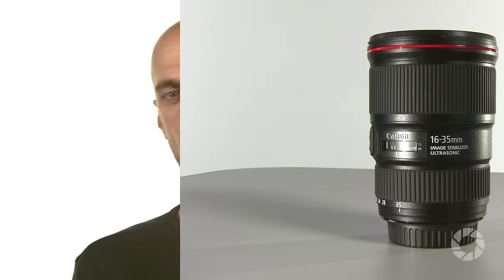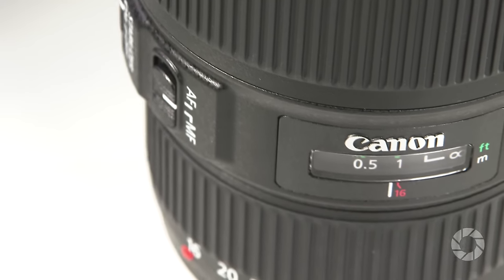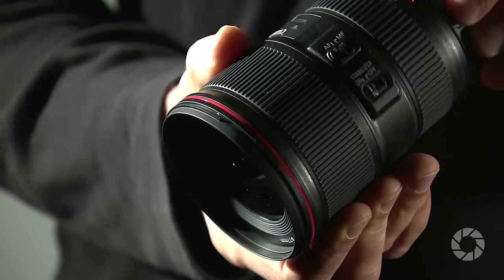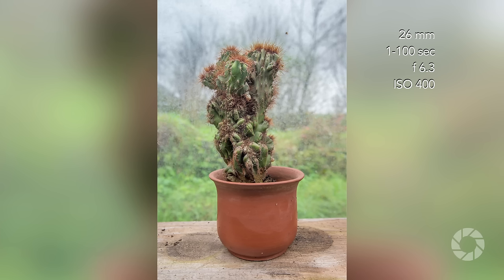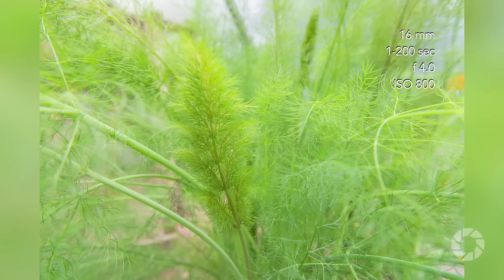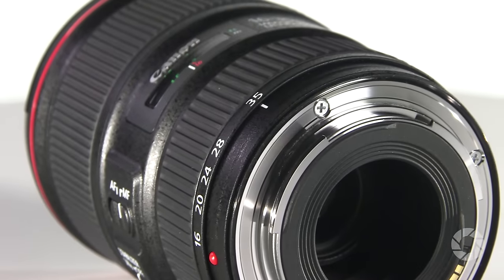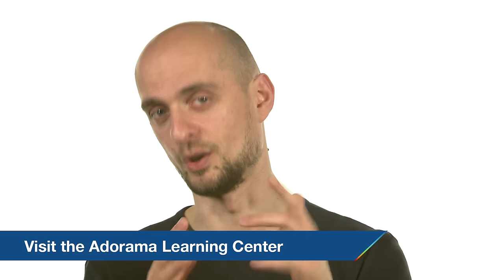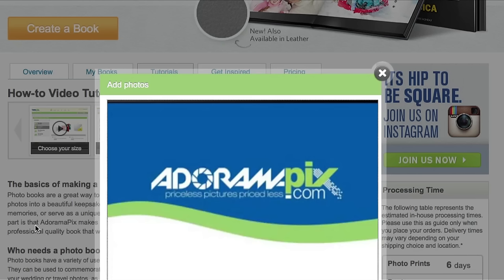Canon 16-35mm f/4.0L: Product Overview with Marcin Lewandowski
Delivering the ultimate combination of wide-angle, low-light performance, L-series optics and compact construction, the new Canon EF 16-35mm f/4L IS USM lens is a phenomenal complement to any EOS SLR camera.

This L-series ultra wide-angle zoom incorporates an Optical Image Stabilizer, and offers up to four stops of correction for admirable performance even in dim light. It features three aspheric lens elements and two UD lens elements to minimize aberrations throughout the zoom range, plus a fluorine coating that helps to minimize ghosting. A circular 9-blade aperture delivers gorgeous background blur.

Related Products at Adorama:

Canon EF 16-35mm f/4.0L IS USM Ultra Wide Angle Zoom Lens

Photographs by Marcin Lewandowski